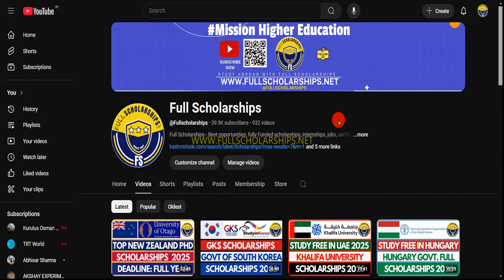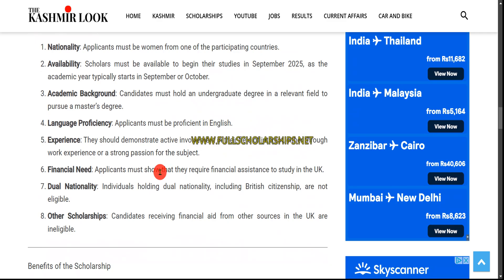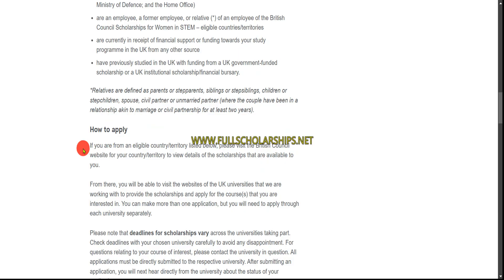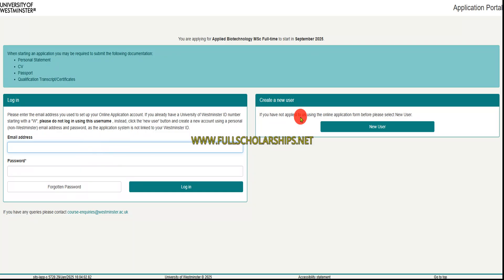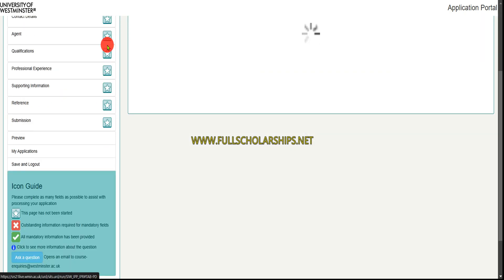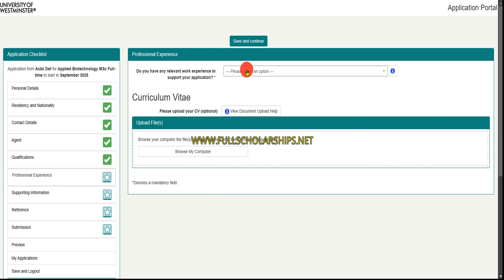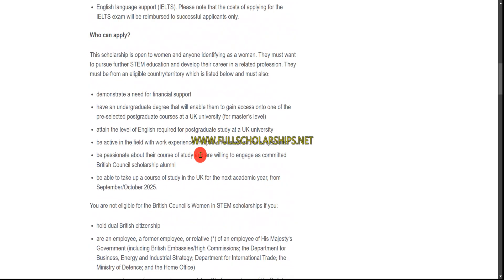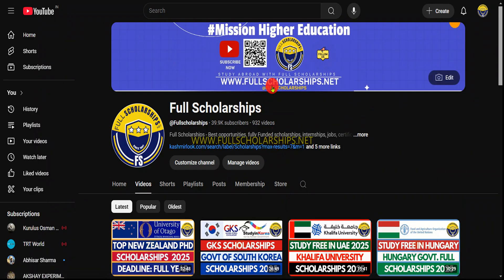Fully Funded UK Scholarships Without IELTS & Application Fees | British Council Women in STEM 2025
❤️ DETAILS - The British Council Scholarships for Women in STEM is an exceptional opportunity for women passionate about science, technology, engineering, and mathematics (STEM). This scholarship allows women from selected countries to pursue a fully funded master’s degree at some of the top universities in the UK. Designed specifically for women in fields where their representation is low, this scholarship not only helps recipients develop expertise but also inspires others to step into STEM disciplines.

UK scholarships without IELTS
Fully funded scholarships in UK 2025
British Council Women in STEM
Study in UK without application fees
Scholarships for women in STEM
Fully funded STEM scholarships 2025
UK study abroad scholarships
Free scholarships in UK 2025
Masters scholarships for women in STEM
No IELTS scholarships in UK
British Council scholarships 2025
Women in STEM funding UK
Apply for UK scholarships without IELTS
STEM scholarships for international students
Fully funded British Council scholarships
Study in UK without IELTS 2025
Free application scholarships UK
How to study in UK for free
Women in STEM education grants
UK university scholarships without IELTS
Scholarships for female scientists
No IELTS Masters scholarships UK
British Council international funding
Study abroad scholarships for women
Top UK scholarships for women 2025
Fully funded postgraduate scholarships UK
Women in technology scholarships UK
Science scholarships for women in UK
Apply for British Council funding
How to study STEM in UK for free
UK universities without IELTS requirement
STEM education scholarships UK
Women in STEM study grants
British Council Masters scholarships
UK scholarships for female engineers
Free education opportunities in UK
STEM funding opportunities for women
International student scholarships in UK
British Council Women in STEM eligibility
UK government STEM scholarships
Women in STEM career funding
No IELTS British Council scholarships
Study in UK without English test
UK STEM research scholarships
Best UK scholarships for women 2025